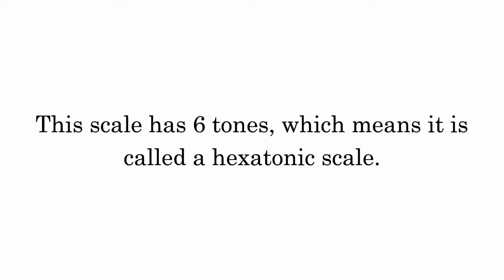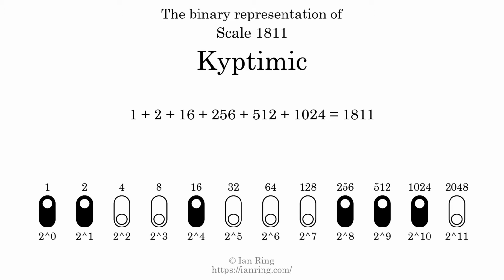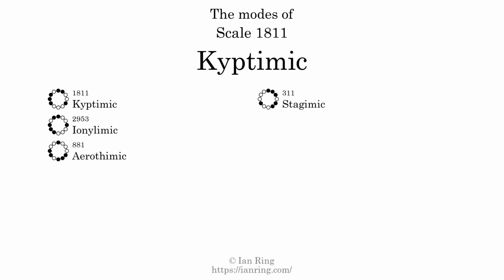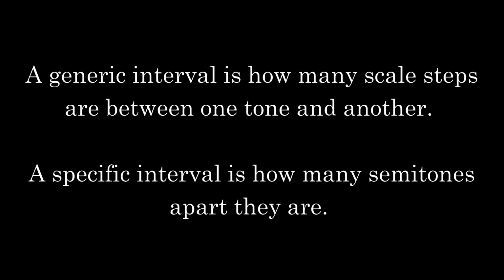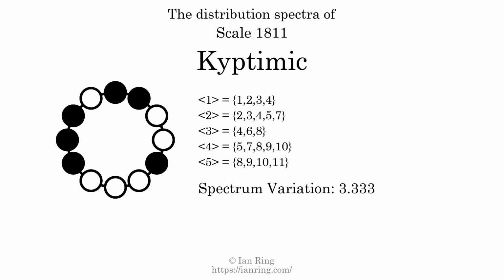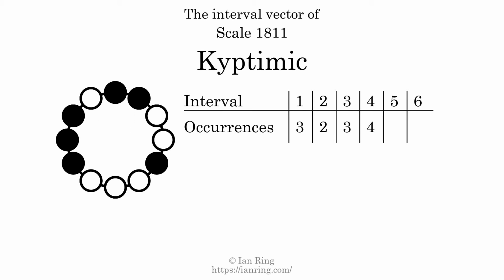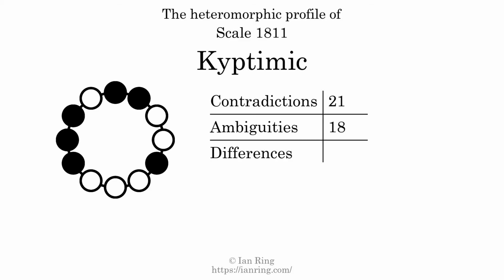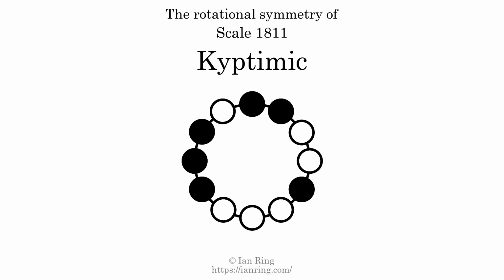Scale 1811: Kyptimic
More than you will ever need to know about Scale 1811, a hexatonic scale also known as "Kyptimic". Part of an enormous series of scale analysis videos by The Exciting Universe Of Music Theory.